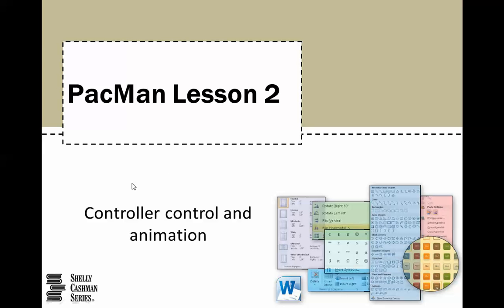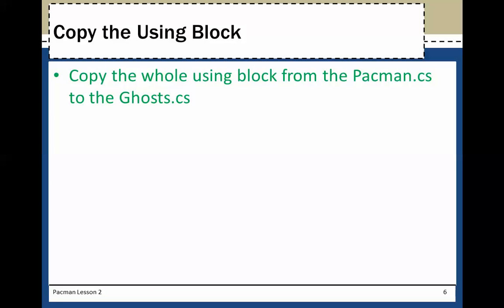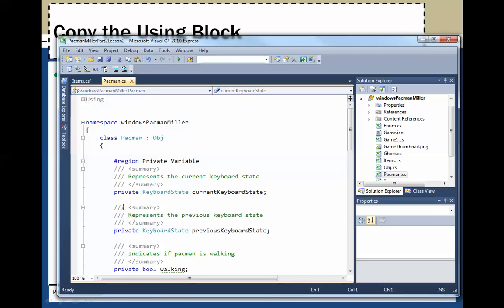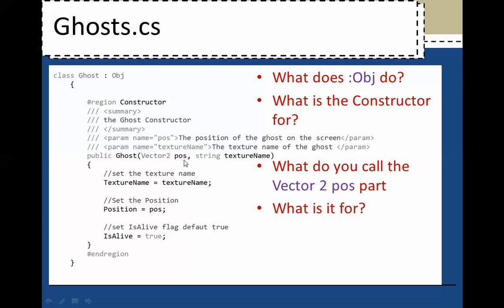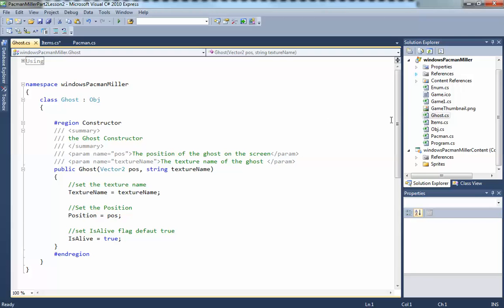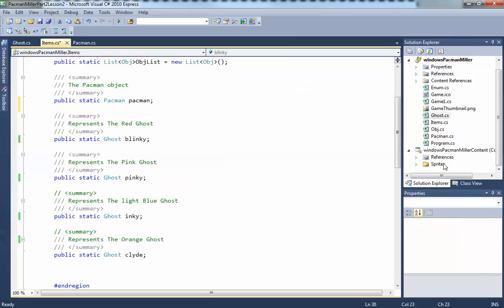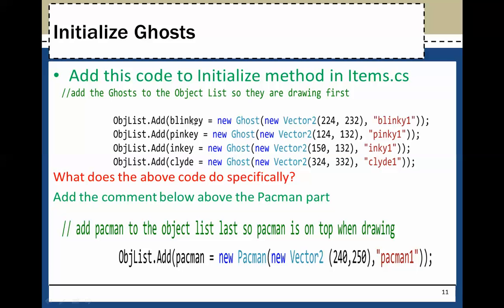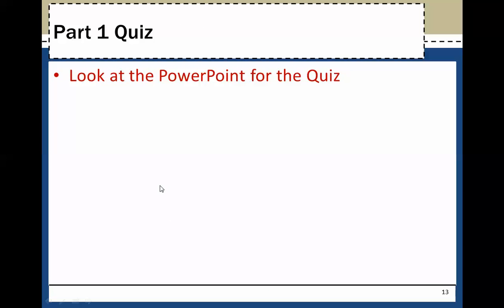SpielPart1Lesson2Pacman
High school lesson plan on using c# and XNA to create games.